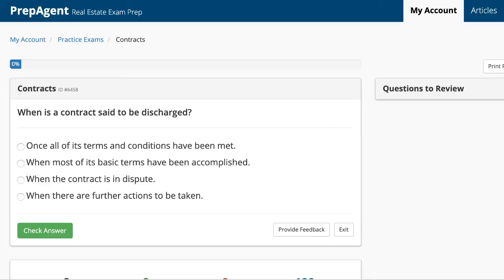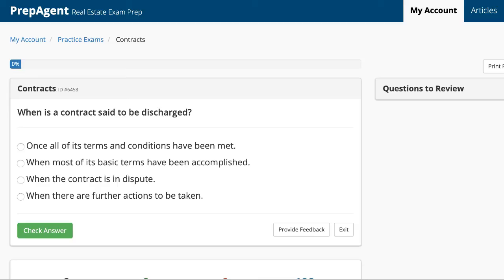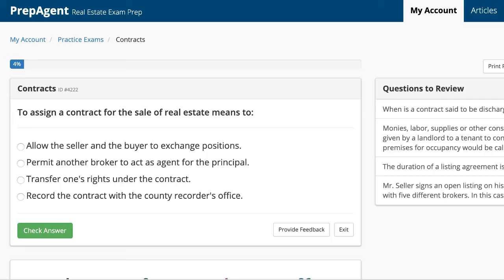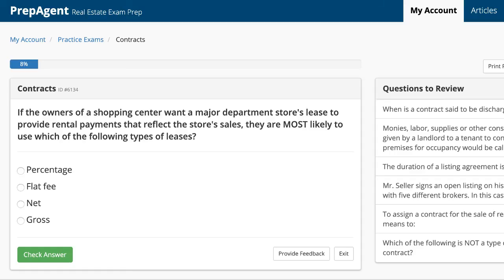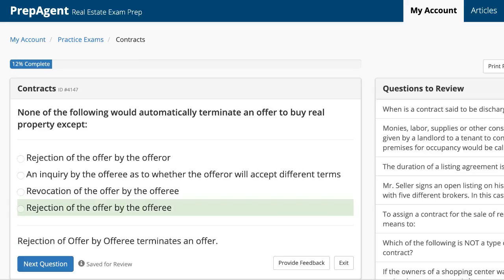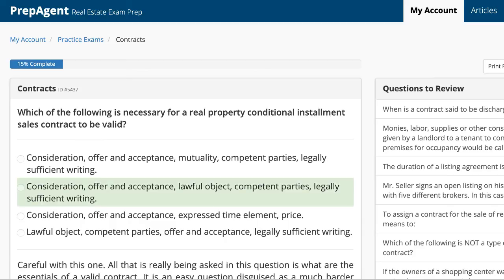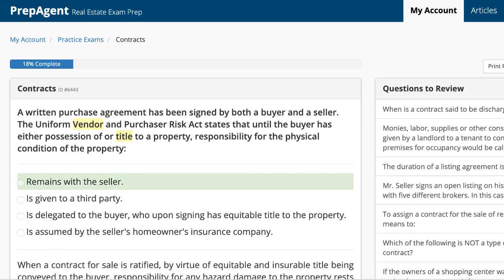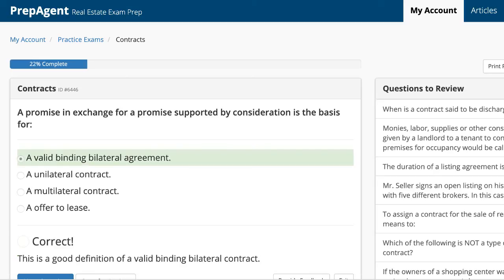Premium Webinar: Contracts (10/01/19)